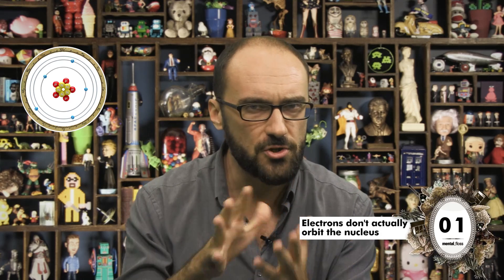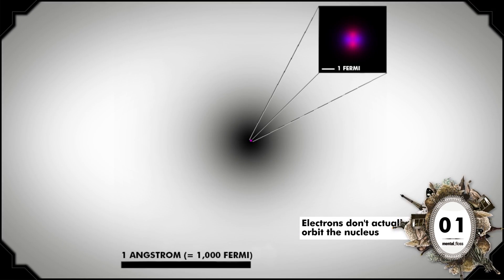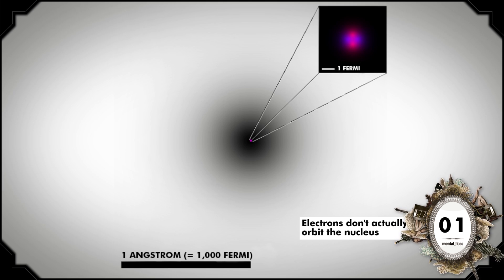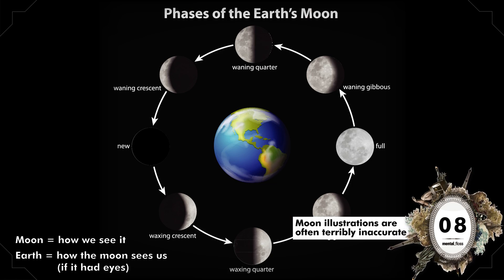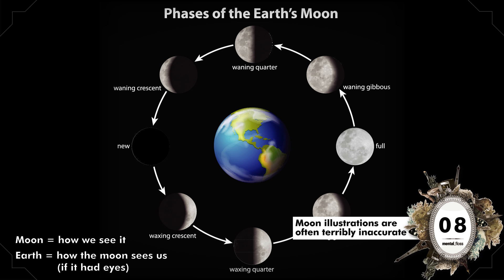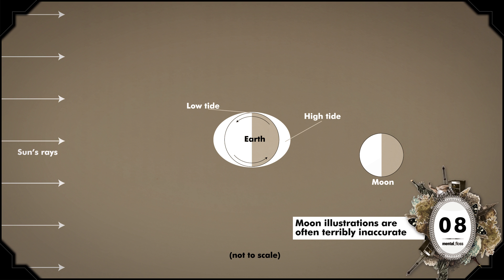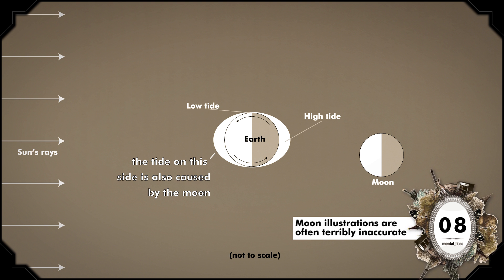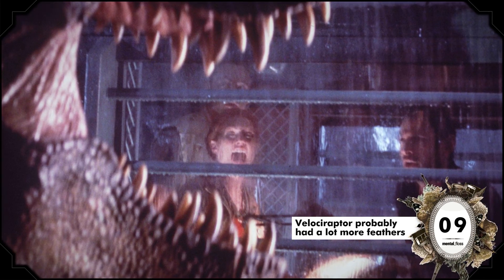15 Inaccuracies Found In Common Science Illustrations - mental_floss on YouTube (Ep.48)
A weekly show where knowledge junkies get their fix of trivia-tastic information. This week we have the incredibly knowledgeable Michael Stevens, from Vsauce, to look at some common inaccuracies found in scientific illustrations.